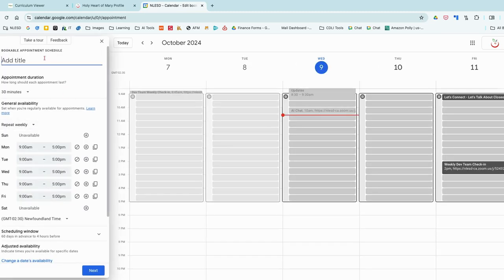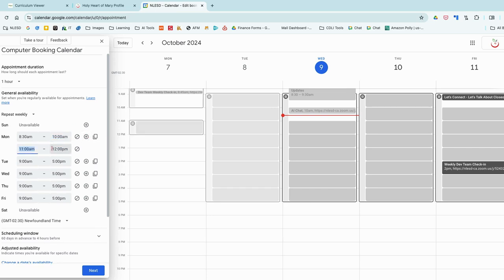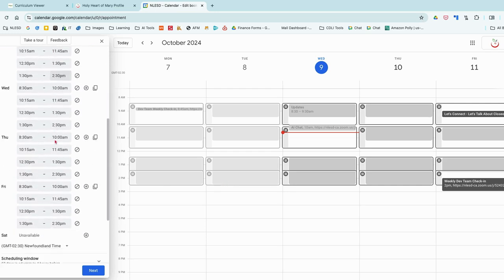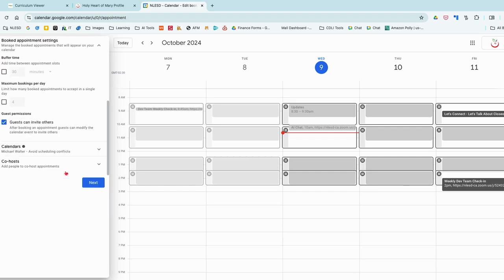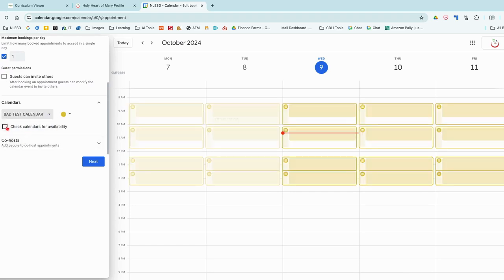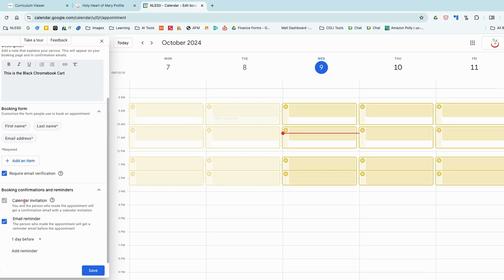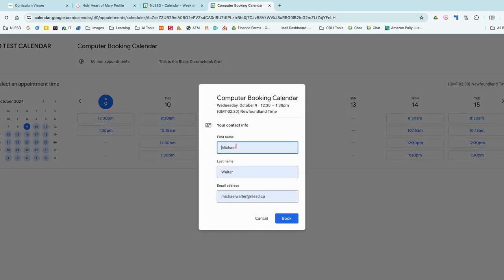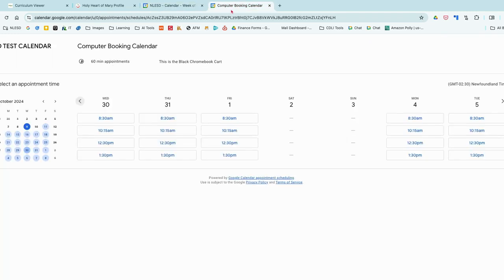Using Google Calendar Booking Calendars